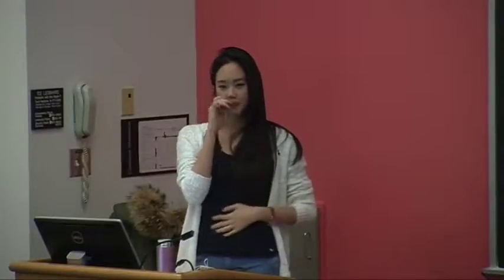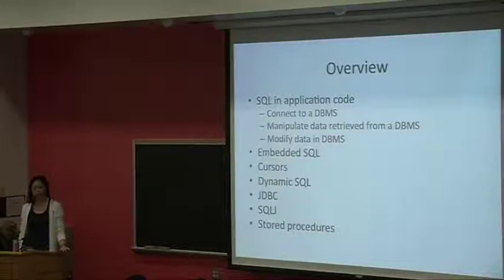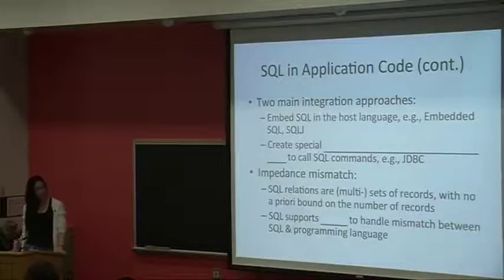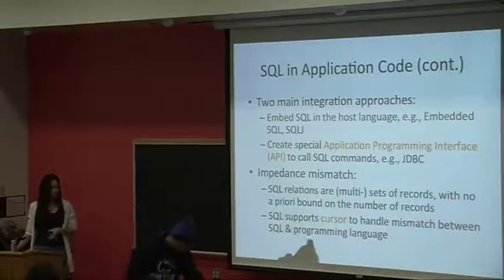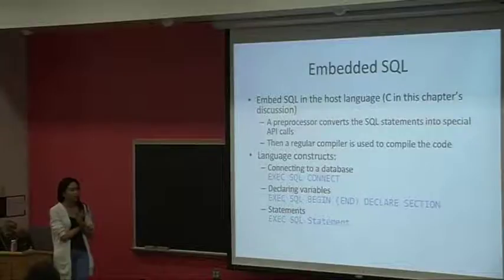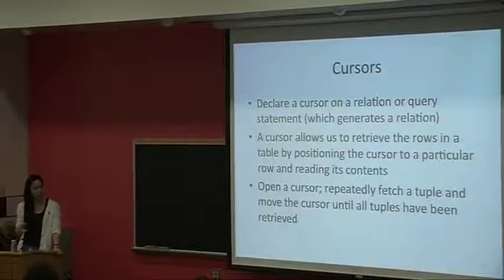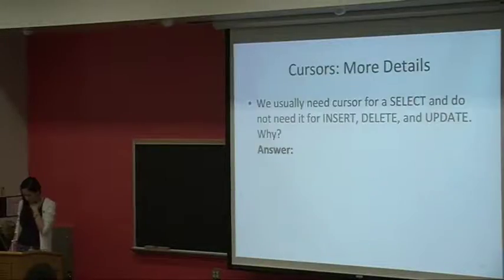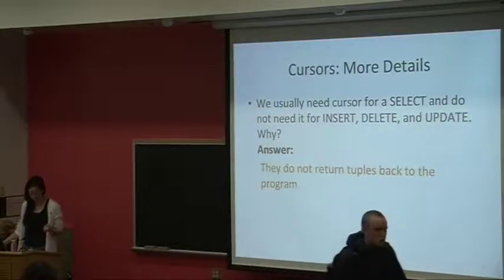Database Application Development - Part 1 | Lecture 26 | CMPSC 431W Database Management Systems